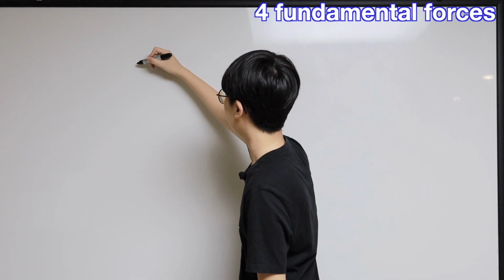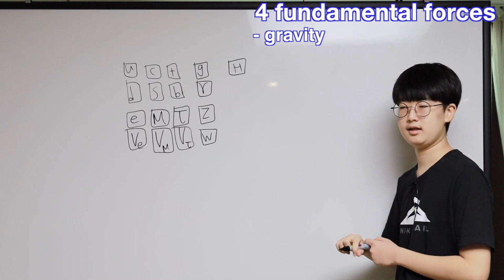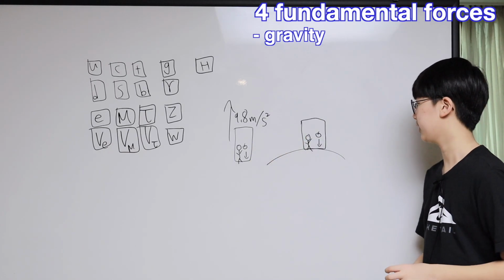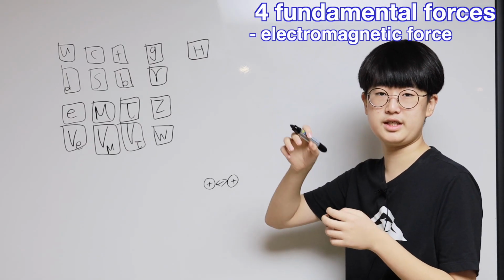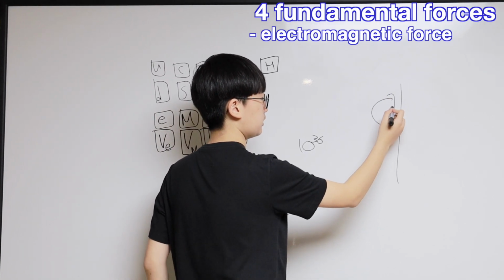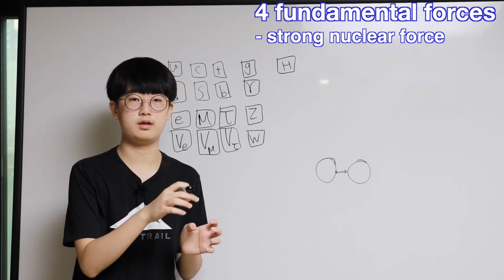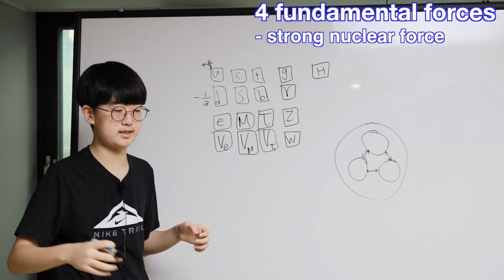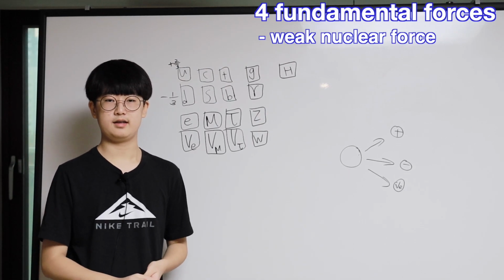[Eng] About 4 fundamental forces (4대힘 소개)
4 fundamental forces
- Gravity
- Electromagnetic force

4대힘 소개
- 중력
- 전자기력
- 강한핵력
- 약한핵력